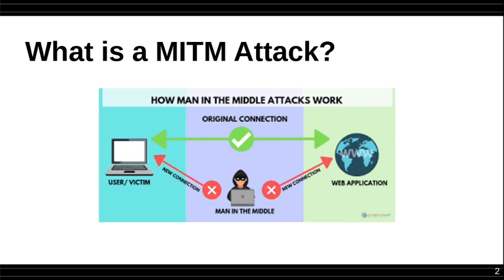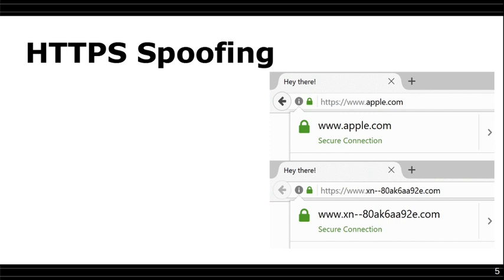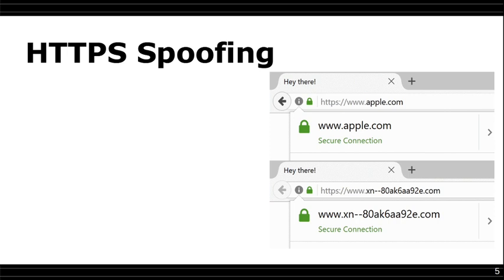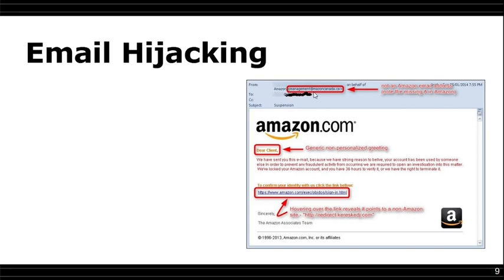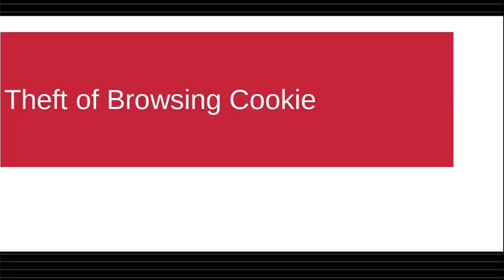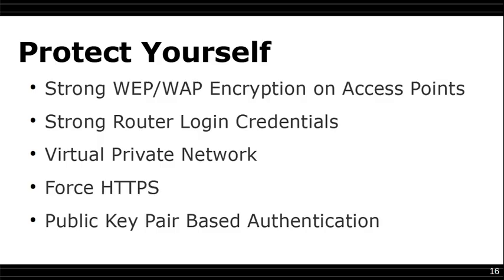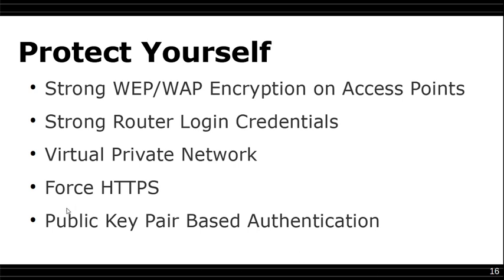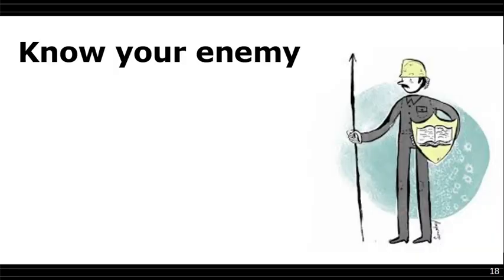MITM Attacks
Network Security Hands On
1716285